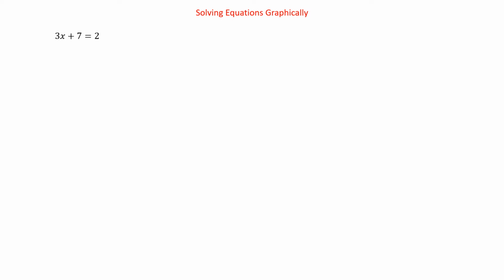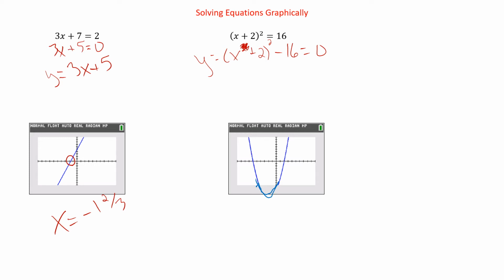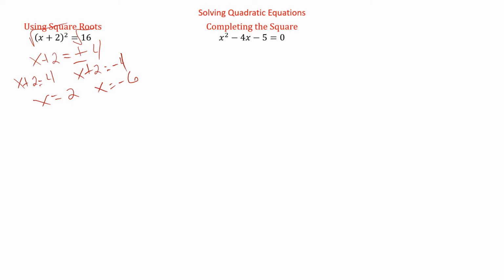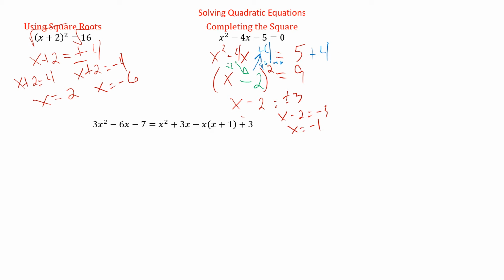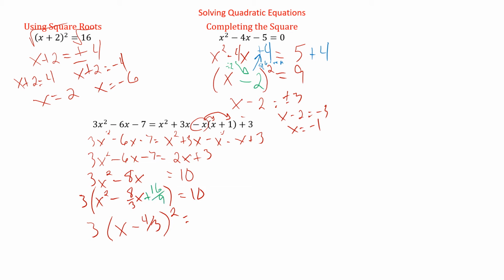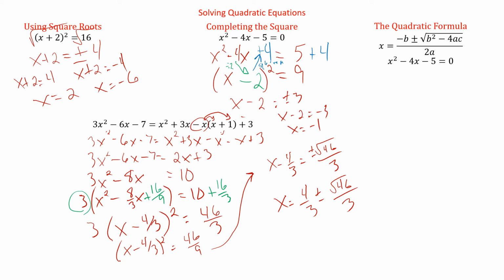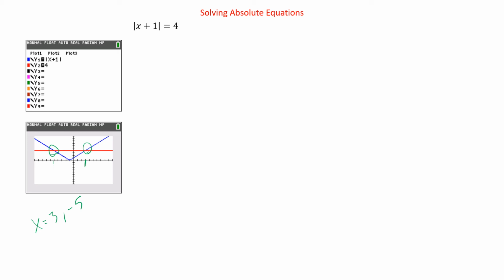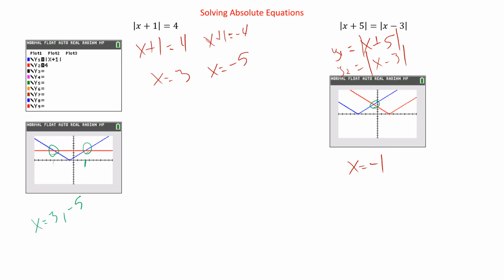Pre Calculus P 5 Solving Equations